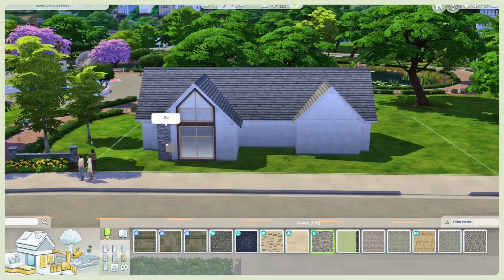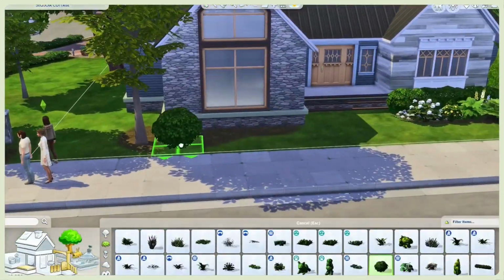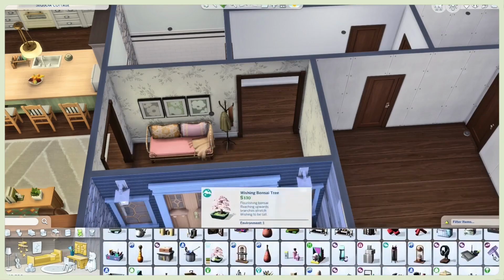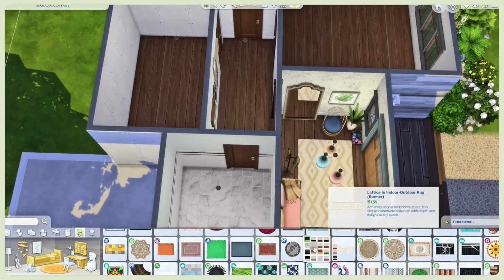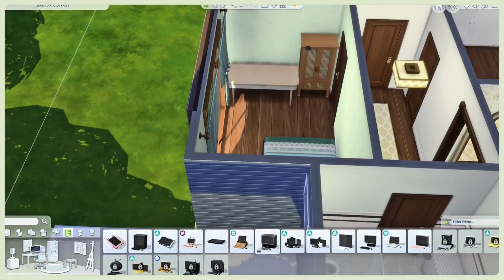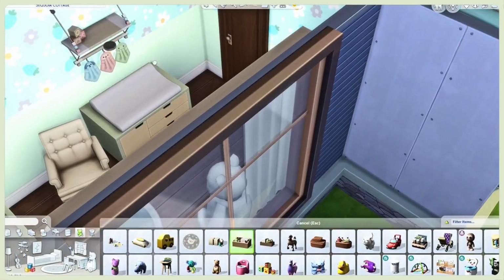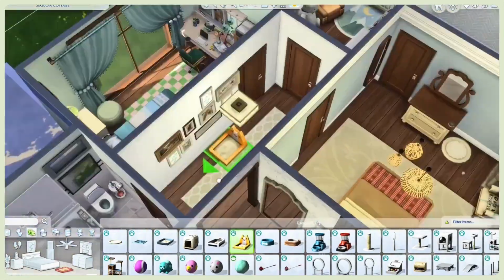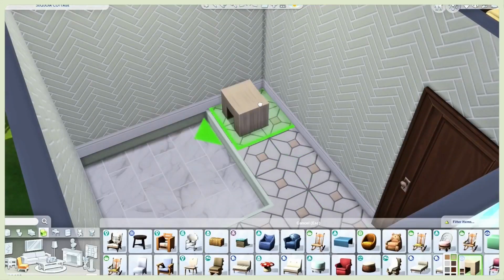family bungalow for growing together | sims 4 | speed build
How are we feeling about the new pack so far?! Here is a bungalow style family home perfect for family gameplay! It has 3 bedrooms and 3 bathrooms!

♡ sims 4 gallery ID ♡ cosylee